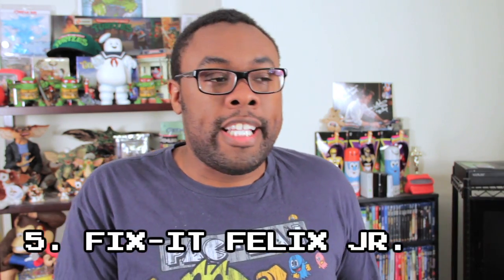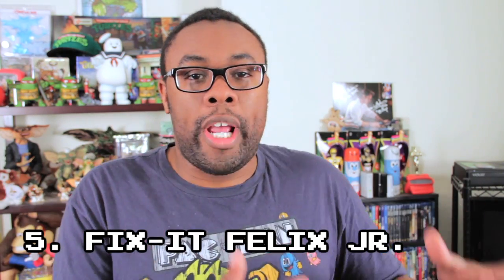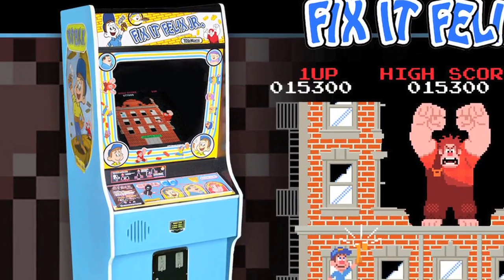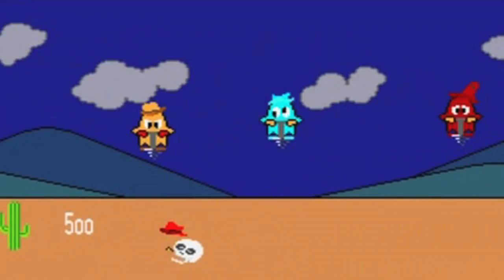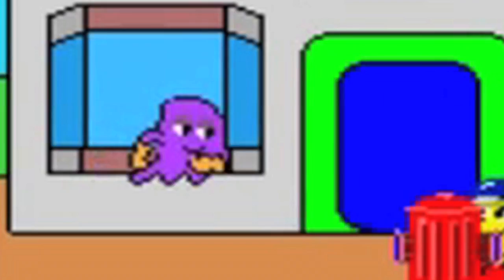TOP 5 ARCADE GAME CABINETS (I Want to Own) - Black Nerd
"Black Nerd Comedy" is Nerd & Geek Culture, Pop Culture Entertainment and 80s-90s Retro Nostalgia from Actor, Comedian, Writer and "Black Nerd" Andre Meadows.

Additional Music by Huey Esquire and Andre Meadows.